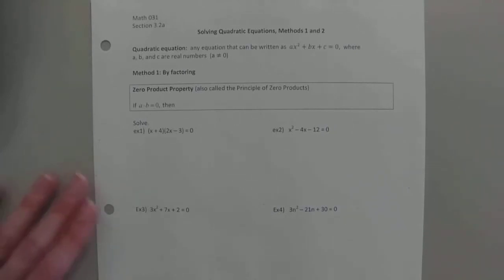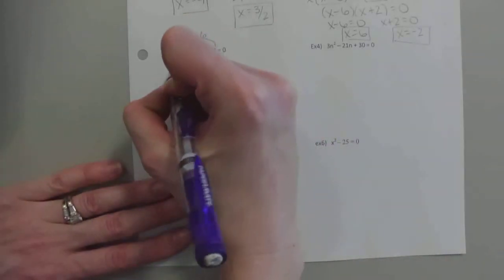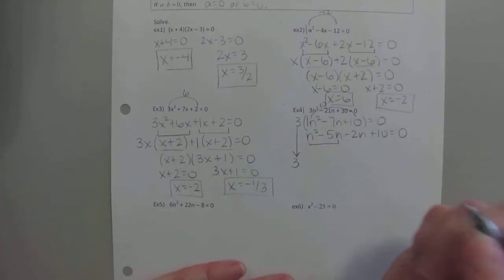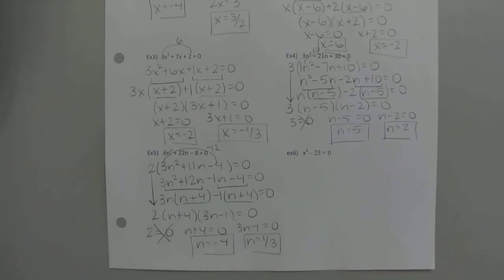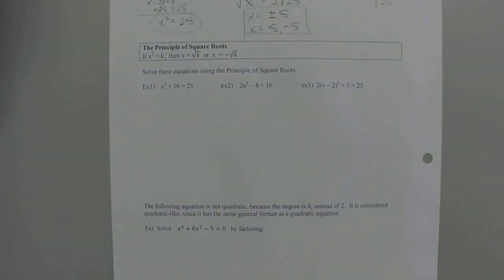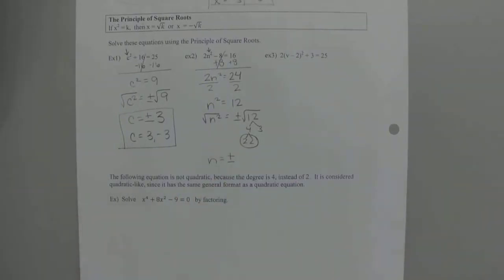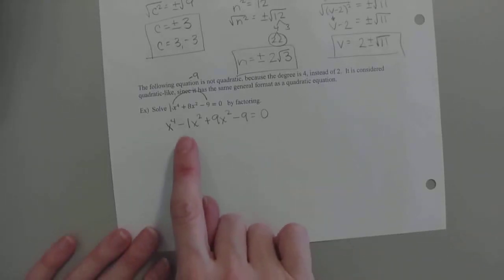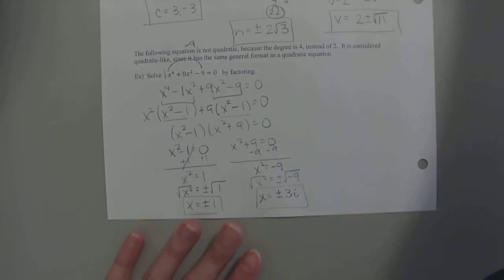MATH 031 - 3.2a Video Lecture